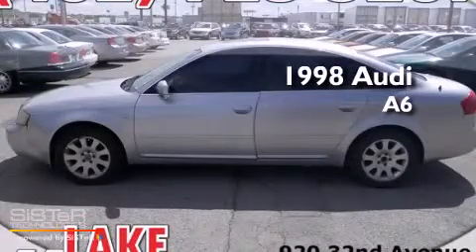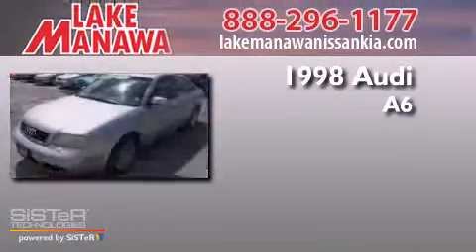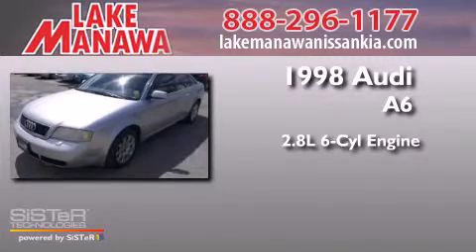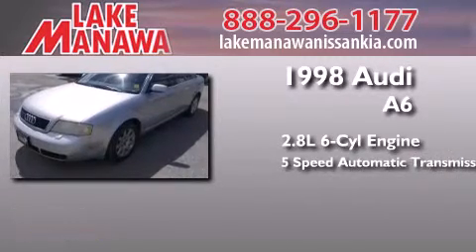1998 Audi A6 Council Bluffs IA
We have been honored to serve the Council Bluffs IA area , we promise that your experience at our dealership will exceed your expectations ! Year : 1998 Make : Audi Model : A6 Engine : 2.8L V6 Trans . : Automatic 5-Speed Exterior : Silver Miles : 148,430 Stock : 140127A Lake Manawa Nissan Kia 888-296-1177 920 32nd Avenue Council Bluffs , IA 51501